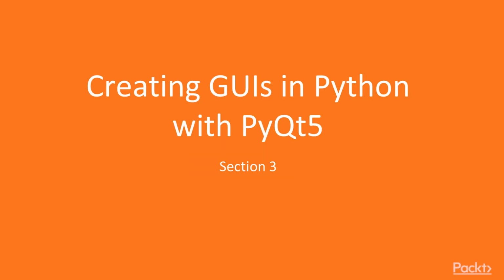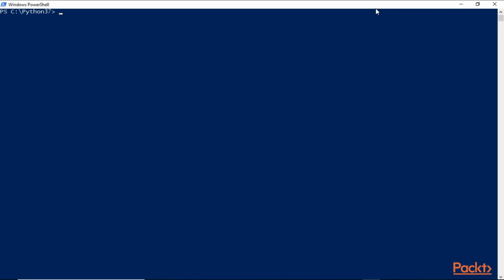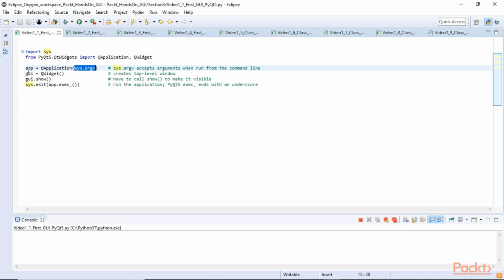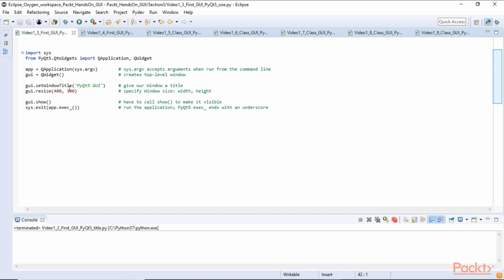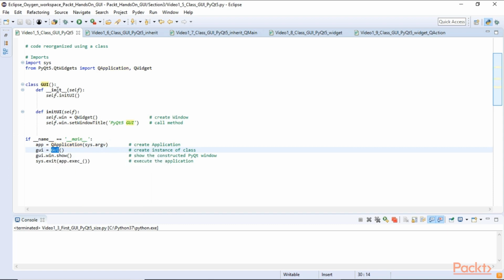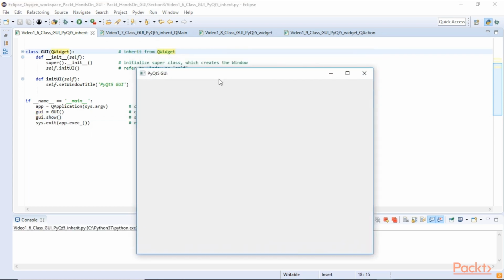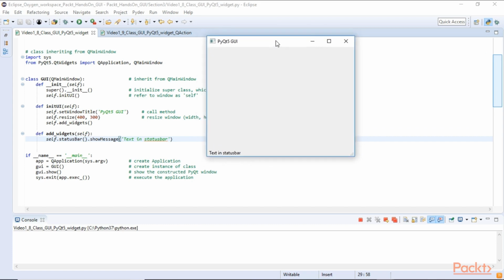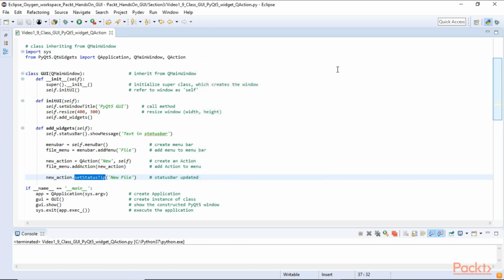Hands-On Python 3.x GUI Programming: Creating Our First GUI with PyQt5|packtpub.com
This video tutorial has been taken from Hands-On Python 3.x GUI Programming. You can learn more and buy the full video course